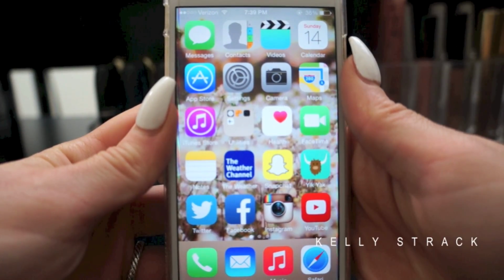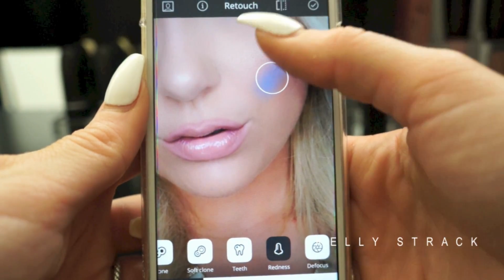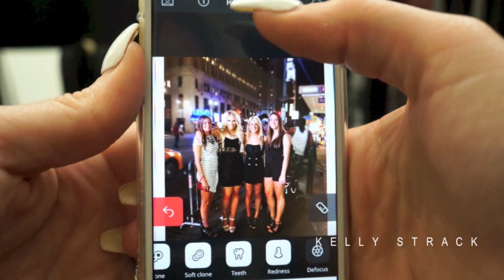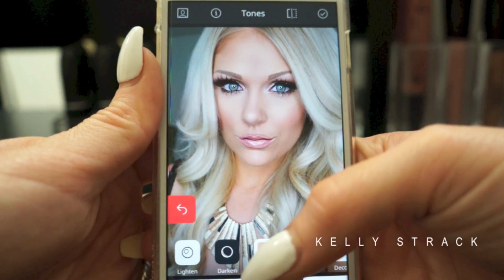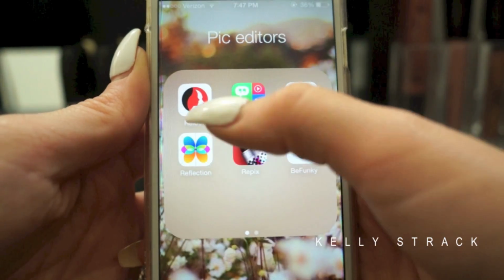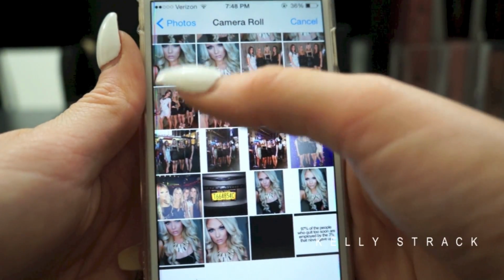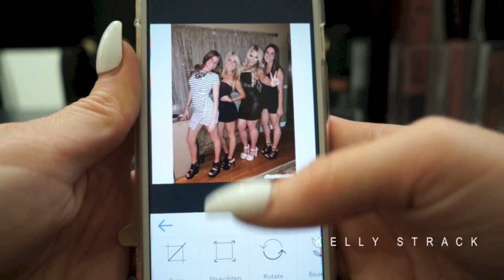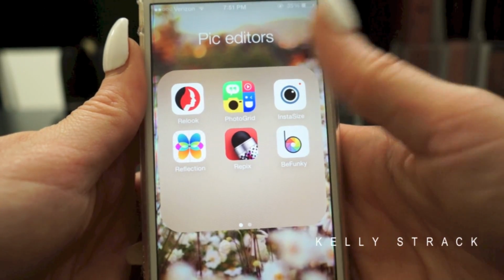How I Edit My Instagram Pictures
How I Edit My Instagram Pictures and Selfies
Watch My Last Video:

Hair Extensions I Wear: Bellami 220g 22in in ash blonde

Thank you to Relook for partnering with me on this video to share their app that i truly love and use all the time! All opinions are my own, as always.

-xox Kelly.